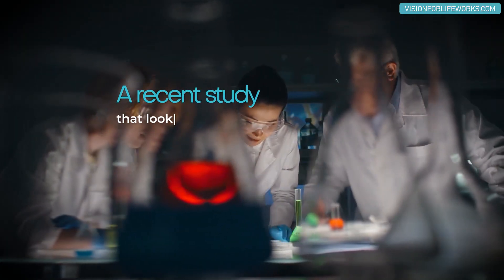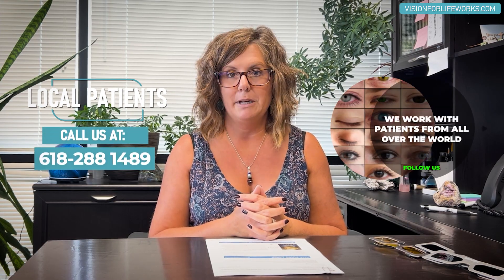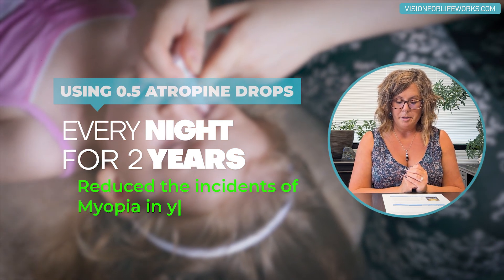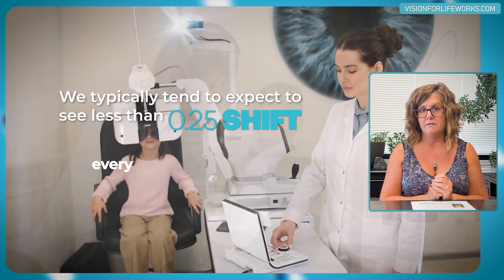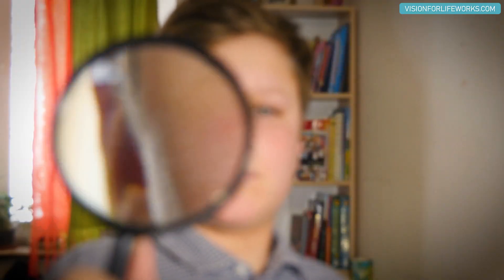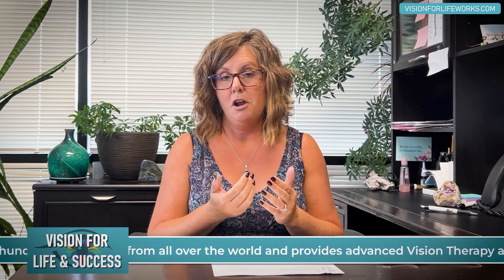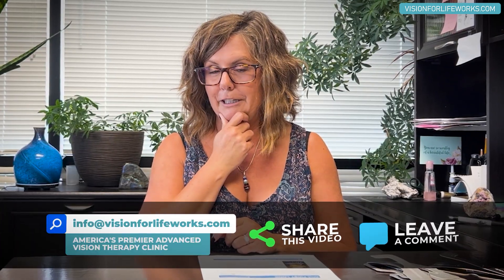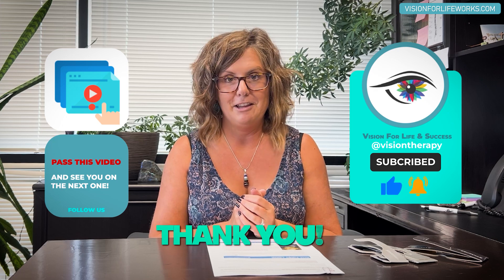Research Study - Atropine & Fast Myopic Shift - What You Should Know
In this video, I share a recent JAMA research study that discusses atropine use for patients with fast Myopic Shift. I also share my thoughts on this.

So please choose wisely and be aware that the approach to care for each clinic and Dr. will be different based on many factors including experience and even personal outlook.